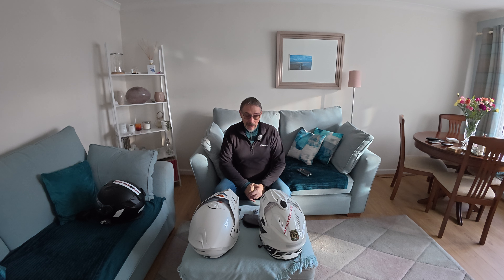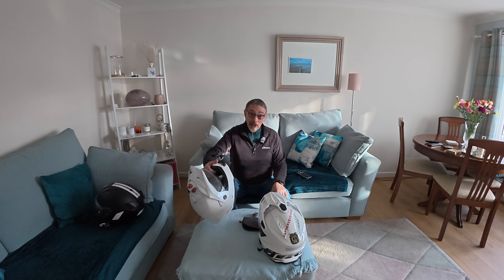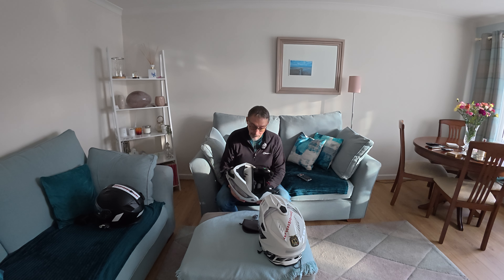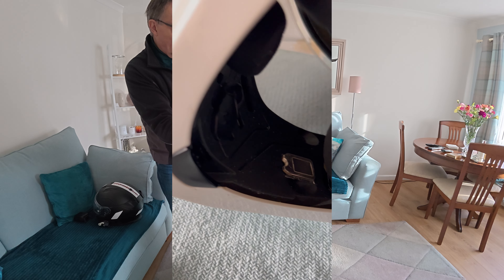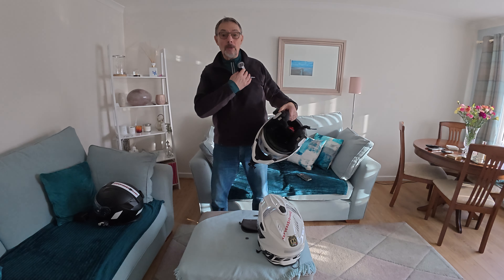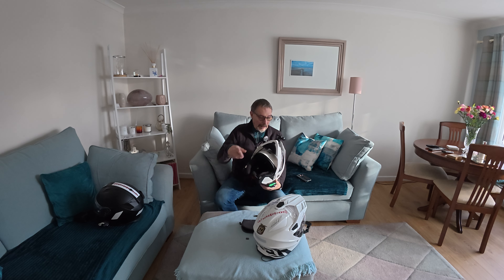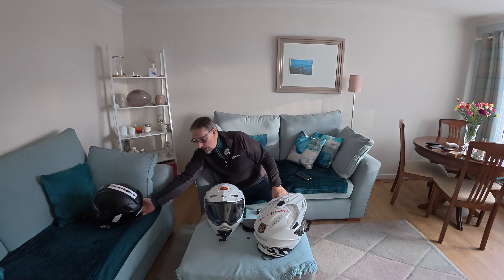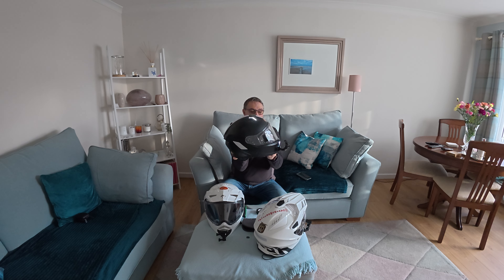Mounting the DJI Mic mini in my Scorpion ADX2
Hello Youtubers
a quick bonus video for a Saturday morning, I was asked by Jens Weyrich how I mounted the DJI mic mini in my Helmet, so I decided to do a video of how I did it.